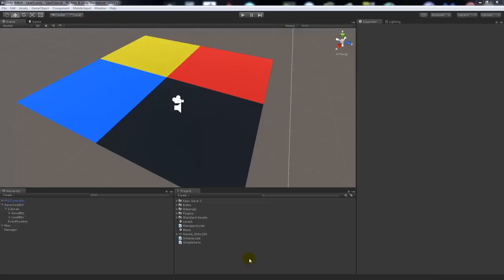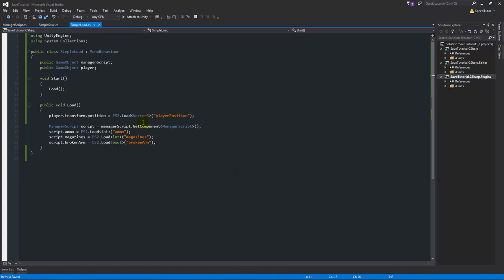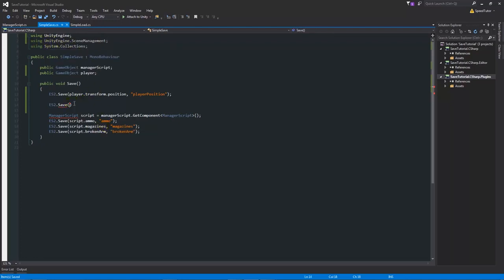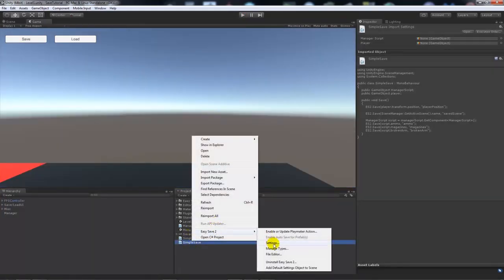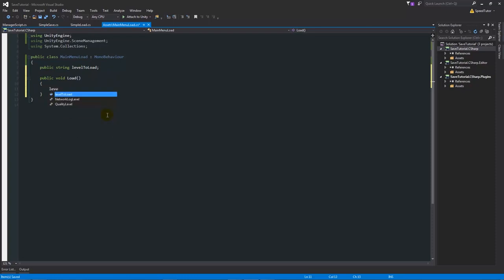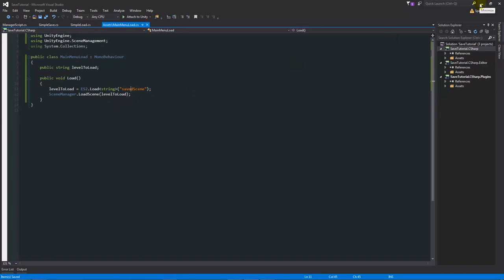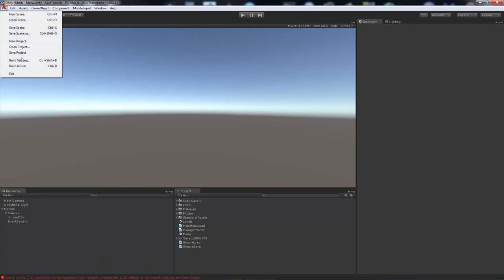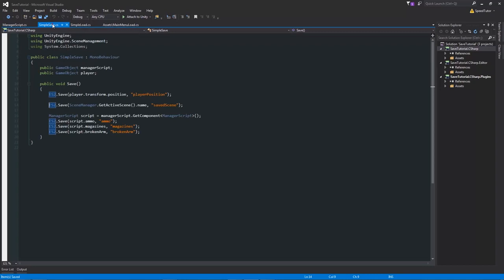EasySave,Save,System,Tutorial 3,Saving,Loading,Last,Scene,Unity 5 C